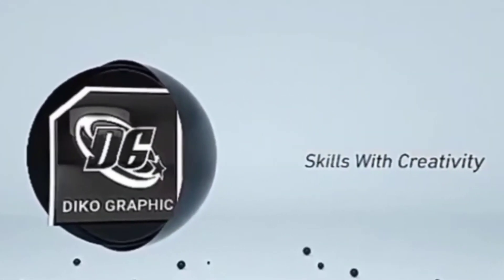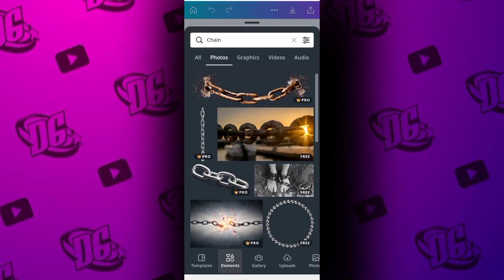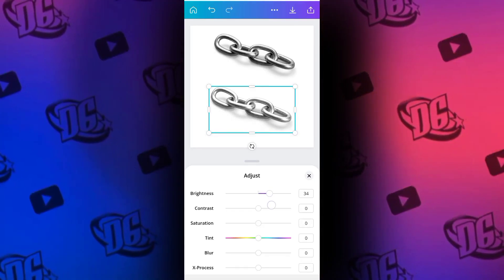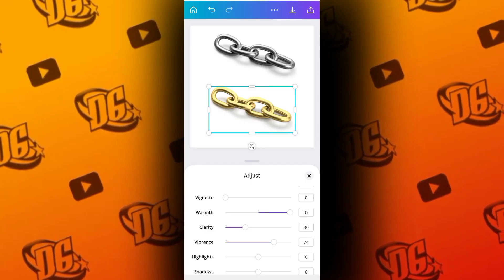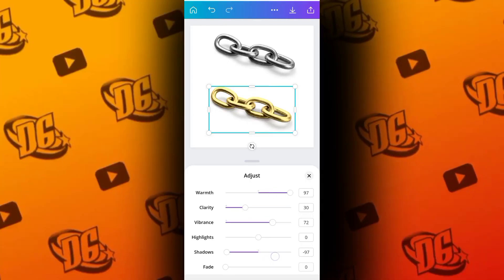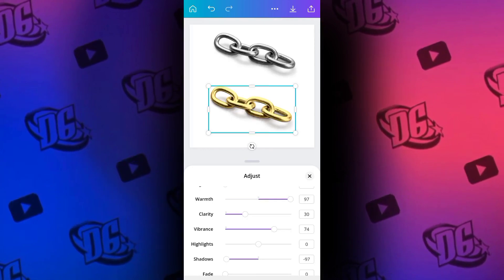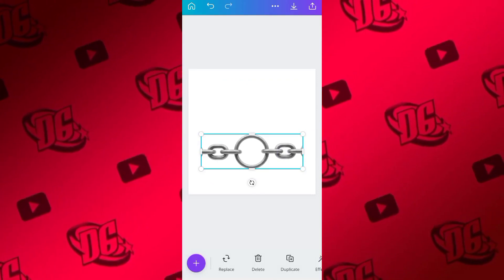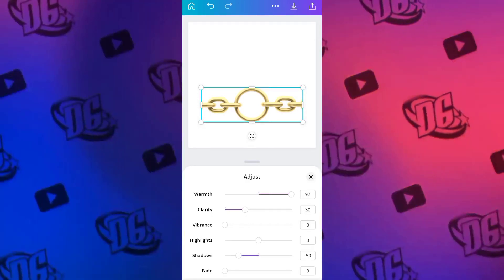Canva Tutorial - How Change Object and Text in Silver to Gold on Smartphone using Canva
Todays video is a stunning tutorial on how to change any object and text is silver to gold in canva  - how to create silver abd gold text in Canva | how to change gold object to silver in Canva  and in this video I personally show you the uses of this in a visually appealing manner.

If you found todays How to change object and text in silver to gold video enjoyable or useful, let me know in the comments section and drop a like on your way out.

📌 IMPORTANT LINKS

No resources used

. LET CONNECT.

Stay Blessed 💪